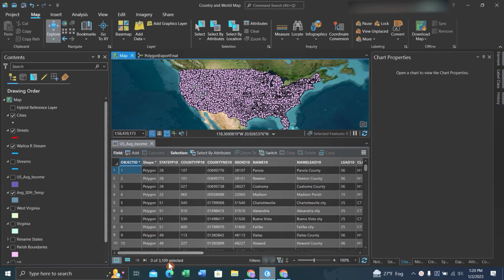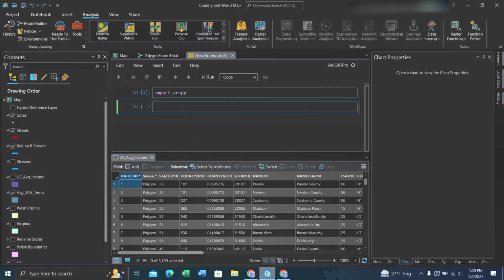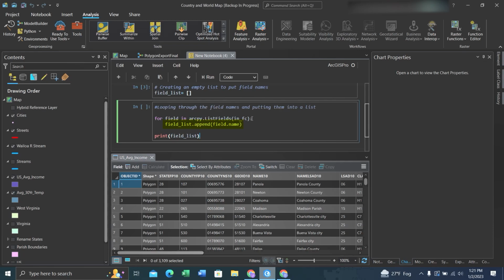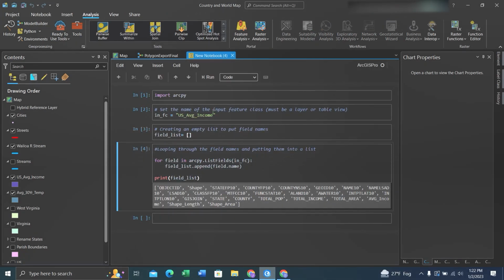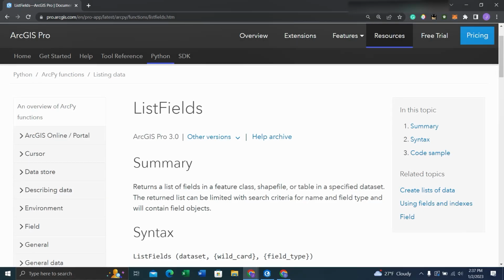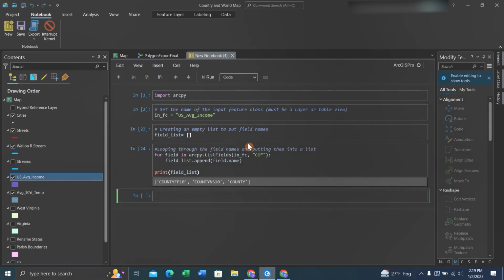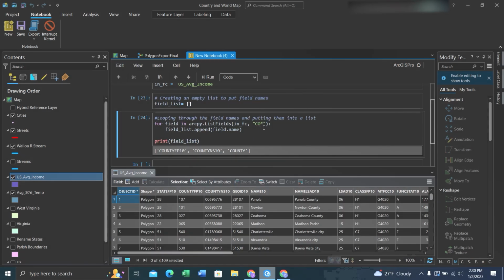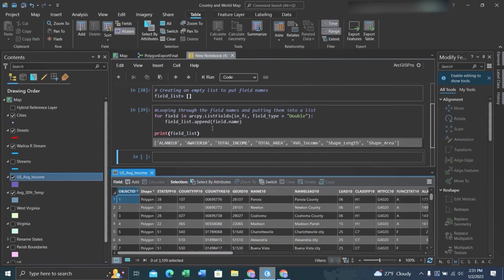Python is Your Friend In GIS! Create a List of Feature Class Field Names | Python & ArcGIS Pro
This video details using the "Python Notebooks" functionality within ArcGIS Pro to create a python list of feature class field names. This can be helpful if you need to run geoprocessing on certain fields within a feature class and need specific names of these fields.

00:00 – Intro
00:20 – Opening python notebook in ArcGIS Pro
00:30 – Starting python script
00:46 – Making variable from ArcGIS Pro feature class
01:06 – Creating an empty field list to store feature class field names
01:18 – Creating a “for” loop using arcpy.ListFields function
02:20 – Breaking down the Python field name list script again
02:55 – A deeper look into the “ListFields” function
03:24 – Using a *wildcard criterion with the “ListFields” function
04:29 – Using “select-by-field” type criteria with the “ListFields” function
05:22 – Outro